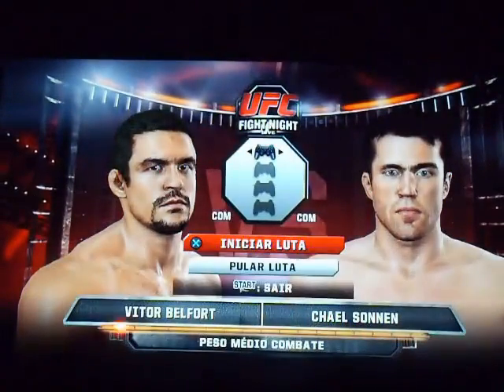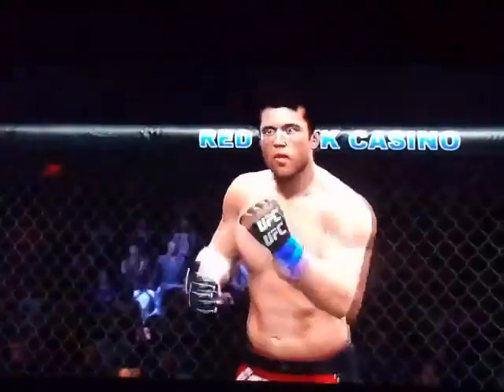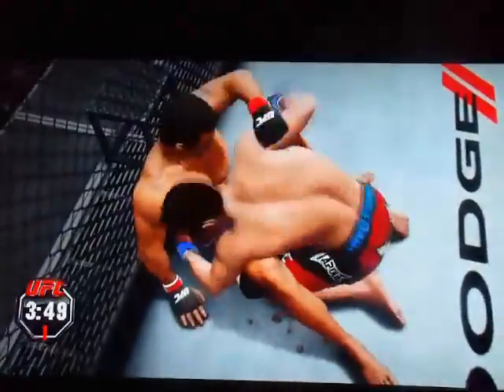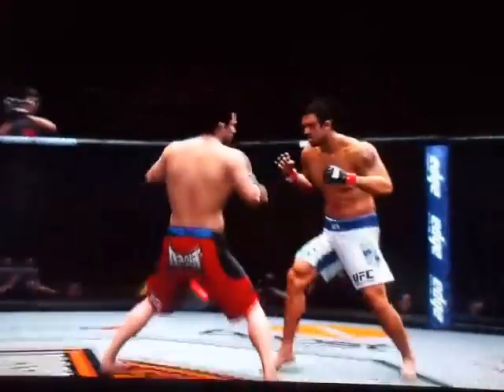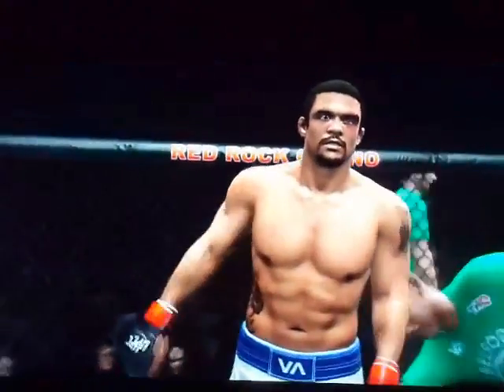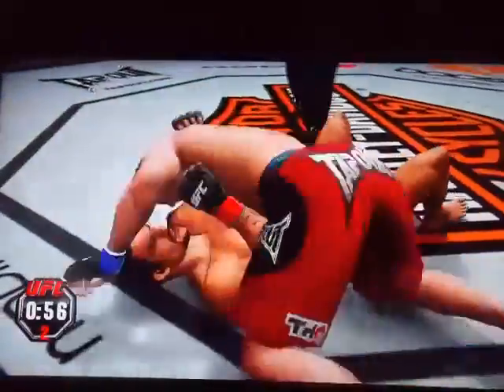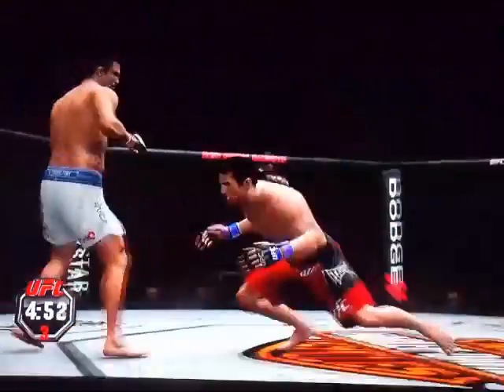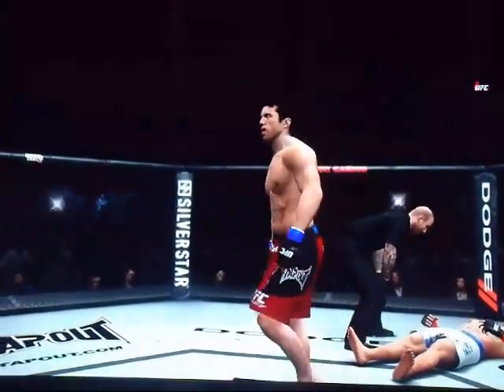Virtual UFC Fight Night 5 - Main Event - VITOR BELFORT X CHAEL SONNEN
EN: We created this "League", Virtual UFC to simulate events in video games, because some would be impossible in real life, where users of the Facebook page will select the fights.

PT: Criamos essa "liga" do UFC para simular eventos nos videogames porque alguns seriam impossíveis na vida real, onde os usuários da página do Facebook irão escolher os confrontos

Virtual UFC Fight Night 5 - Card:

Main Event:
Middleweight (Médios) - VITOR BELFORT X CHAEL SONNEN

Co-Main Event:
Heavyweight (Pesado) - MIRKO CRO COP X FEDOR EMELIANENKO

Main Card:
Heavyweight (Pesado) - SHANE CARWIN X BROCK LESNAR
Light Heavyweight (Meio-Pesado) - VLADIMIR MATYUSHENKO X TITO ORTIZ
Light Heavyweight (Meio-Pesado) - RYAN BADER X BRANDON VERA

Preliminary Card:
Welterweight (Meio-Médio) - JAKE SHIELDS X PAULO THIAGO
Middleweight (Médios) -MICHAEL BISPING X YOSHIHIRO AKIYAMA
Welterweight (Meio-Médio) - THIAGO SILVA X FORREST GRIFFIN